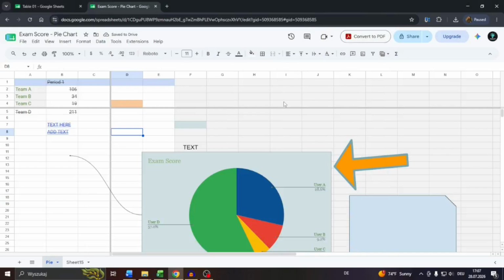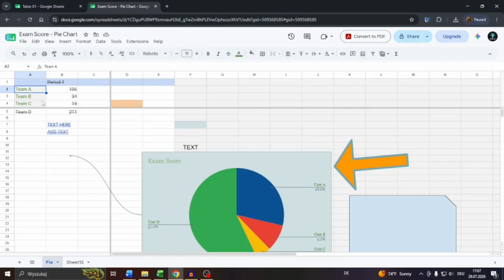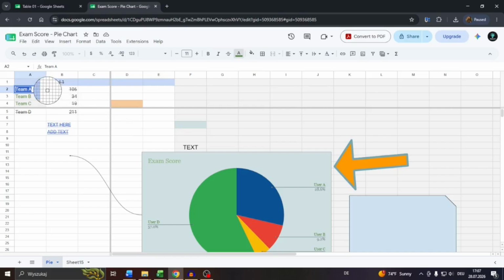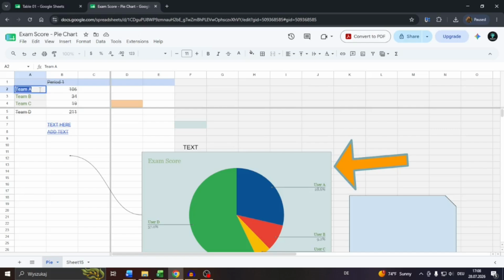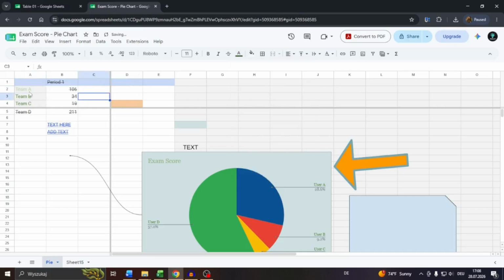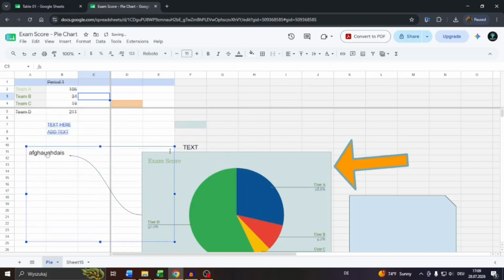Can You Add Transparent Font Color in Google Sheets | Make Text Transparent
Learn whether you can use transparent font color in Google Sheets and explore the available text color options. This video explains the current behavior of font transparency and suitable alternatives for your spreadsheet formatting.

If you're learning about using the Google Sheets web application on PC and laptop, also check out how to copy pivot tables on Sheets